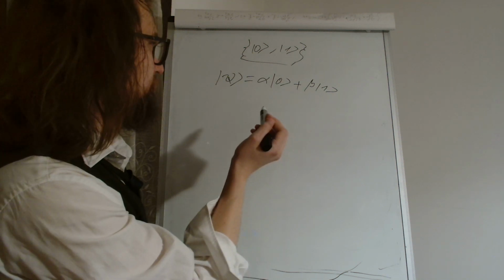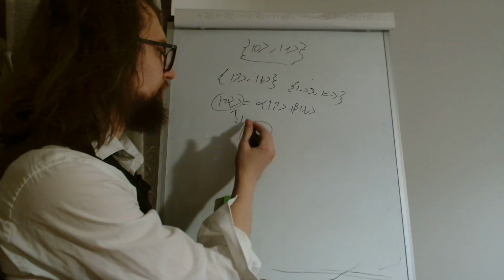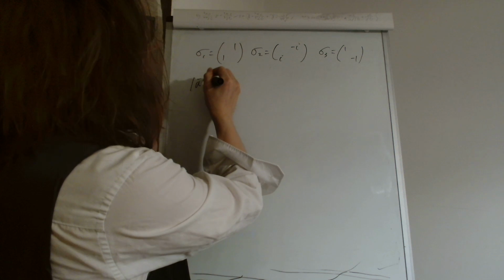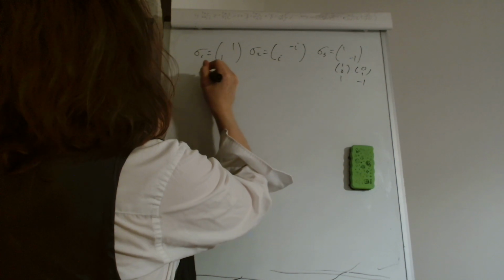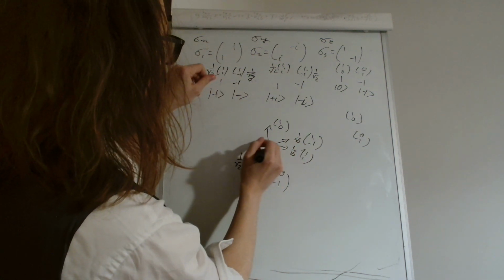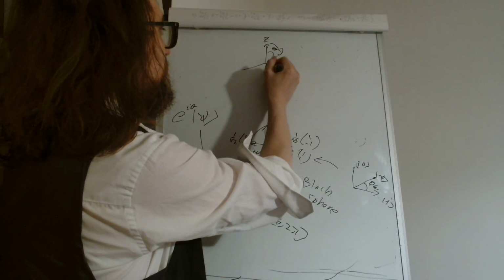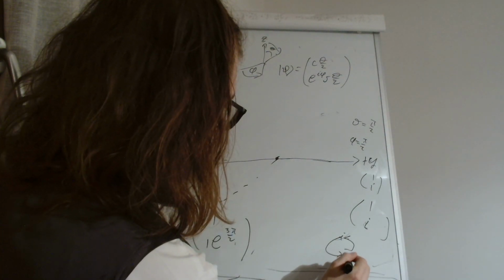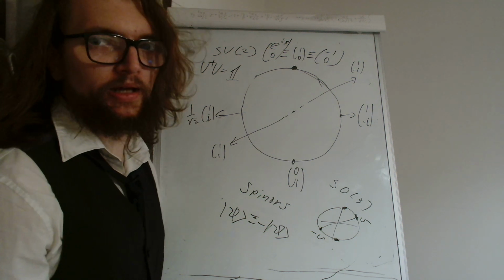Two-State Quantum System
Here I discuss the Two-State-Quantum system, relating it to spin. I introduce the Pauli formalism and the Bloch sphere.